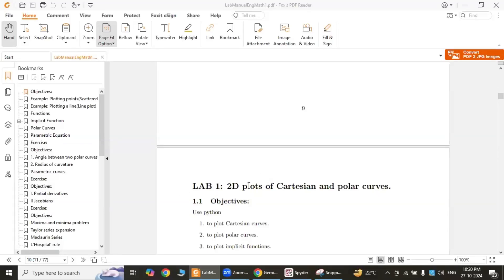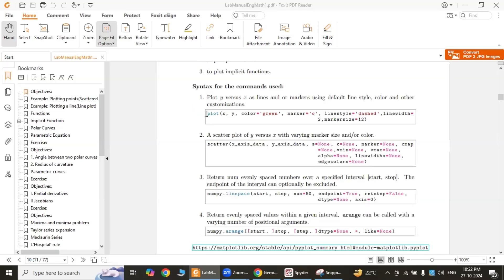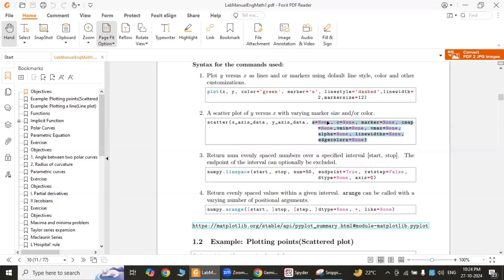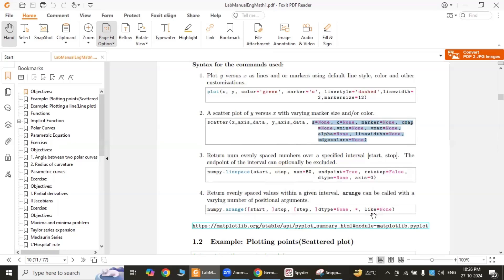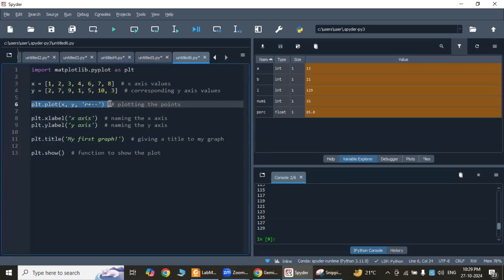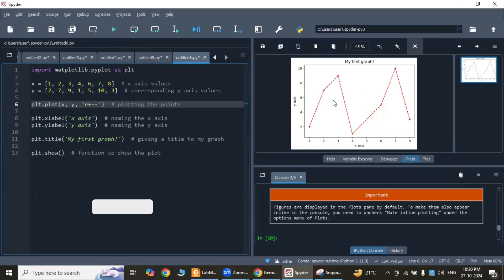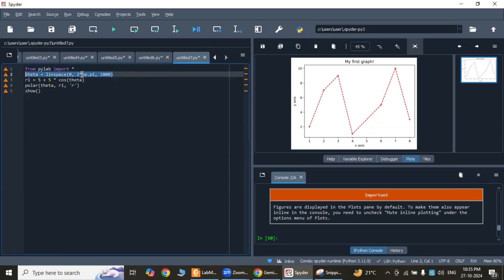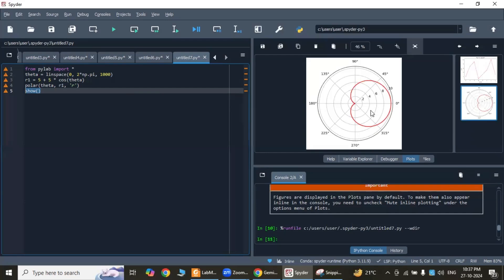"Lab 1. 2D-Plots of Cartesian and Polar Curves"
"Visualize Math with Python! 📈 Master the art of creating stunning 2D plots of Cartesian and polar curves. This lab tutorial will teach you how to use Python's Matplotlib library to bring your mathematical functions to life."